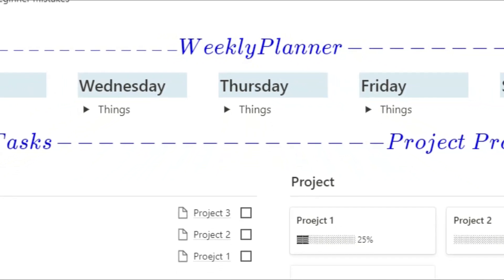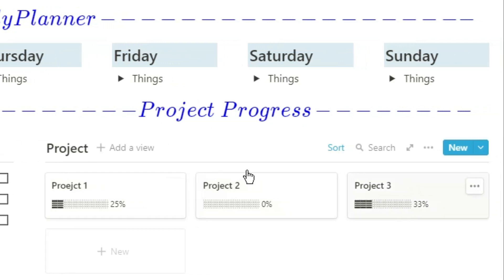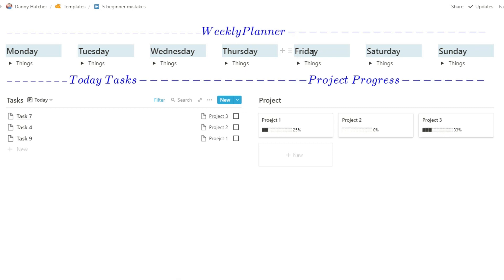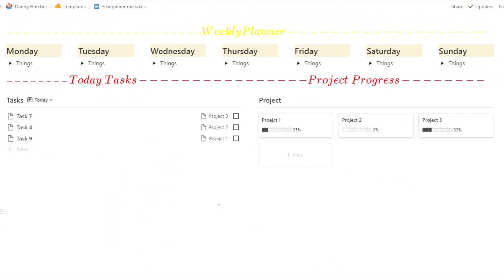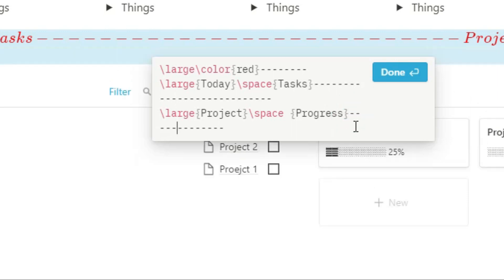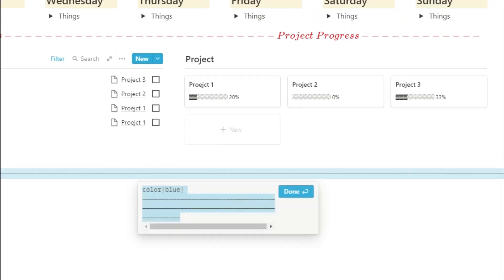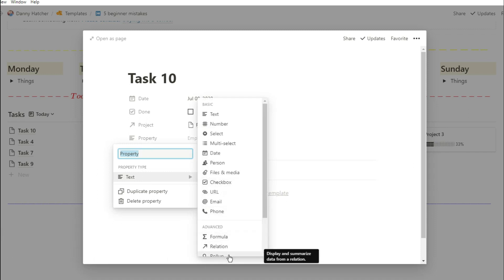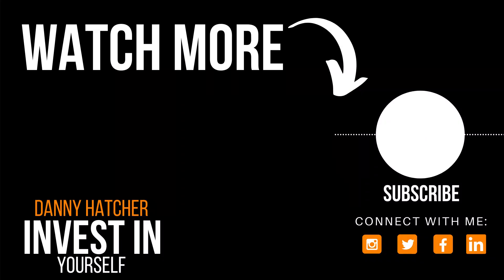Notion For Dummies: EASY Mistakes to avoid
This Notion for dummies video is aimed at those people just starting to use Notion. Notion for beginners can be very overwhelming but there are 5 mistakes that many beginners do, which actually doesn't help.

⏰ TIMESTAMPS ⏰
0:00 Intro
0:17 Explanation
1:08 Template grabber
1:54 Procrastaplanning
2:36 Tinkerer
3:27 Restarter
4:33 Requester